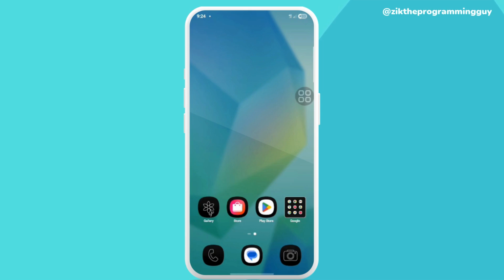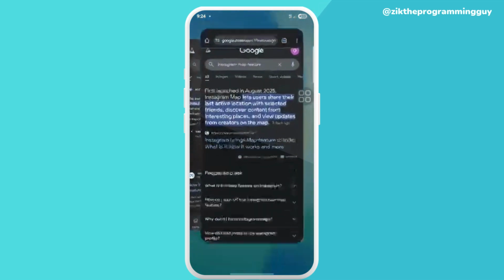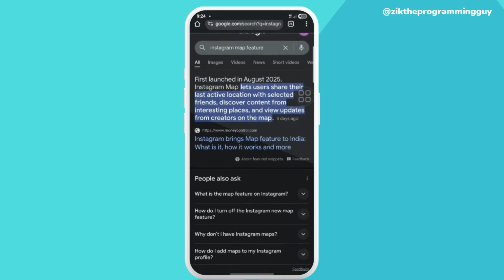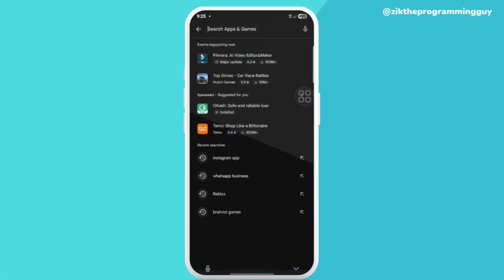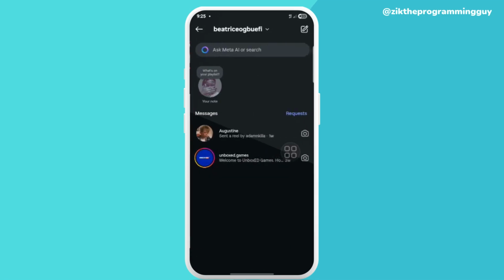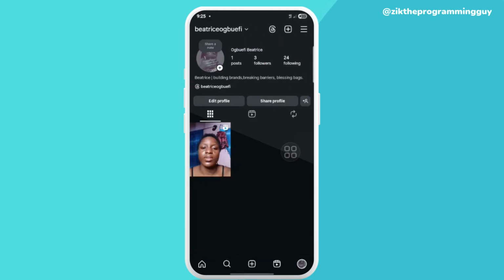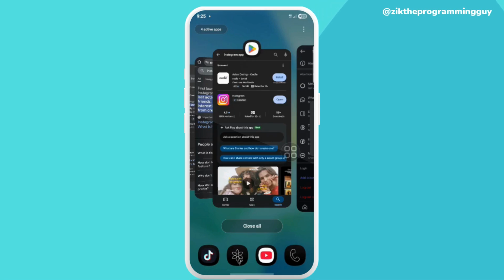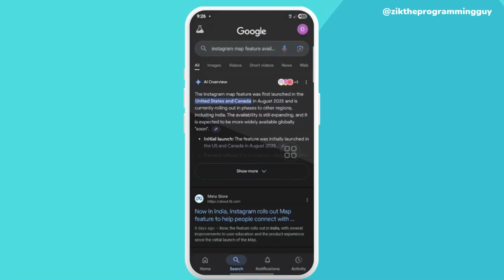How to Fix Instagram Map Not Showing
Is your Instagram map not showing up when tagging locations or viewing photo locations? You're not alone! In this video, we’ll walk you through step-by-step solutions to fix the Instagram location map issue on both iPhone (iOS) and Android devices.